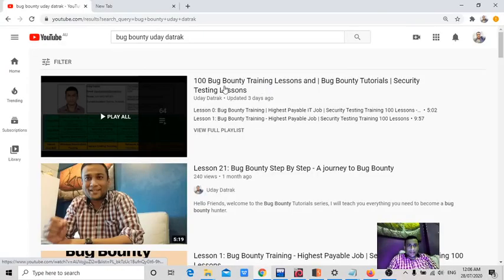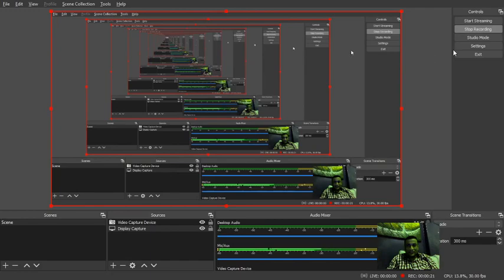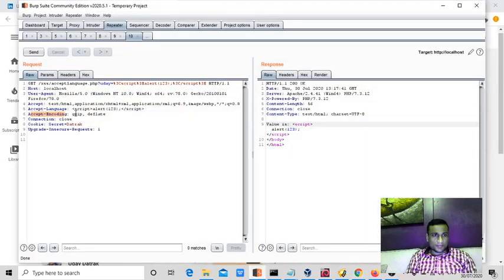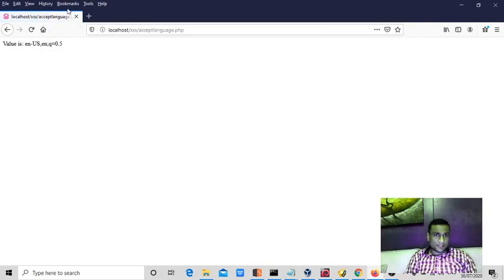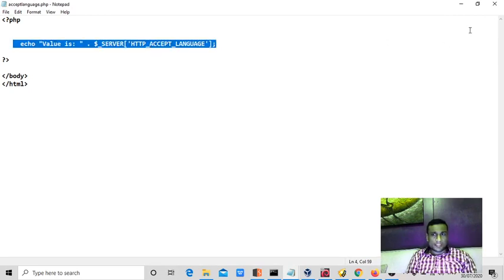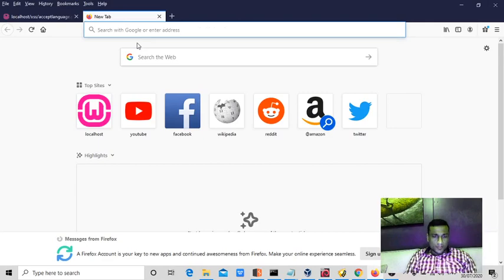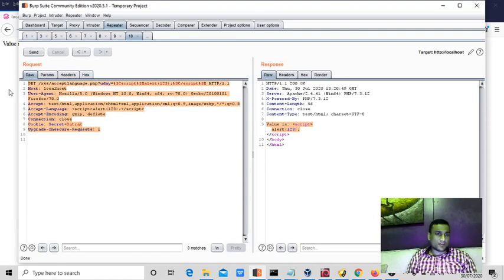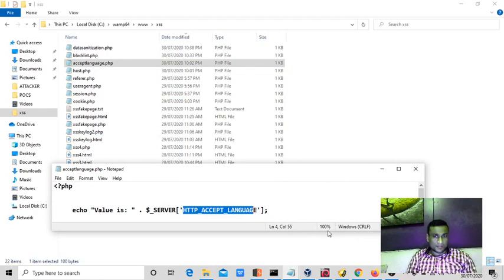12. accept header XSS | XSS Attack accept header | XSS Injection in the accept header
12. accept header XSS | XSS Attack accept header | XSS Injection in the accept header |  accept xss